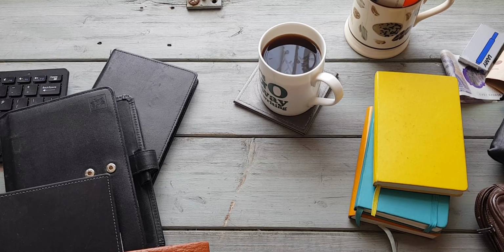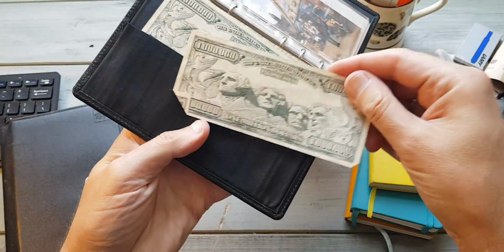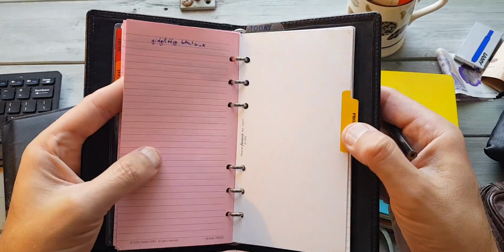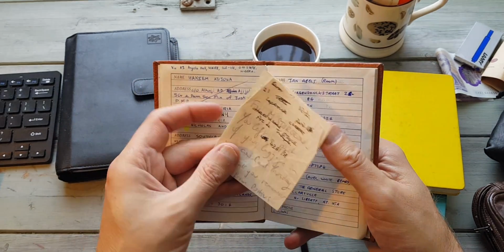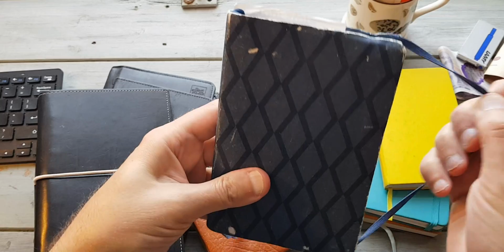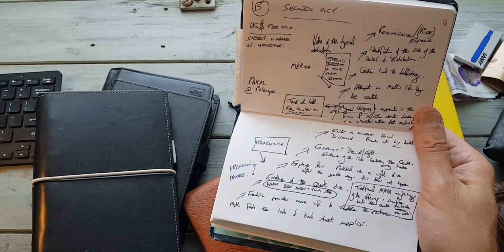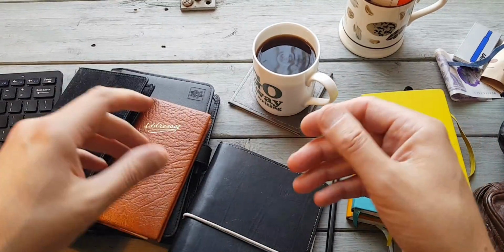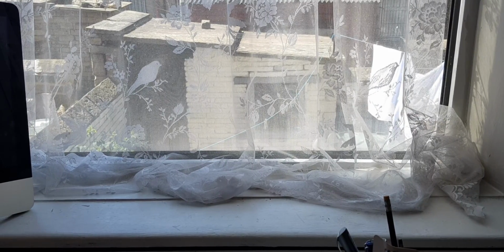FILOFAX to NOTEBOOK : Improving Productivity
Using a Filofax was a big part of my early working years, a tool that we carried into meetings, updated with notes, financial and money tracking, adding address details and phone numbers as we went.

Flexible and easy to adapt to your own needs with a huge variety of inserts, plastic pockets, maps and punched sheets in multiple colours and designs, the Filofax was the accessory of the 1980s and 1990s.

In a world where information was fast becoming the new currency for the workplace, the Filofax was the last big analog product before the arrival of PDA devices and very basic mobile phones.

Even today I still have some favourite slimline versions of the Filofax which I will slip into a jacket pocket for the occasional meeting where I know it will be handy to make notes on pages which are larger than those in my bullet journals.

Join me in this personal review of some of the products which were part of my journey with paper and pen.